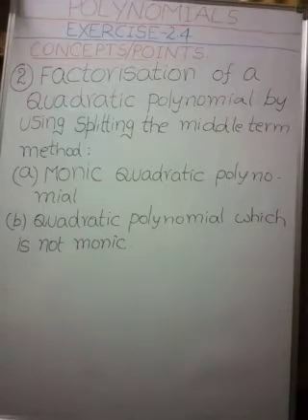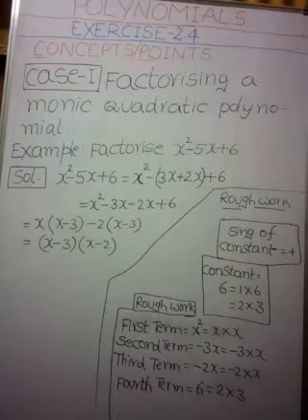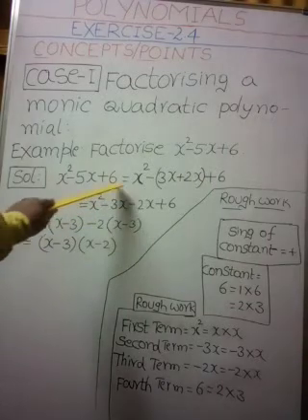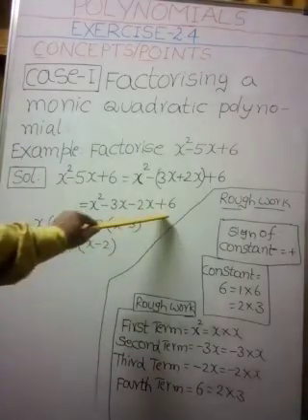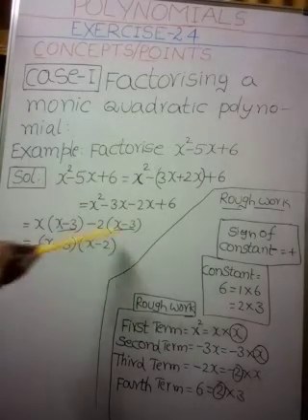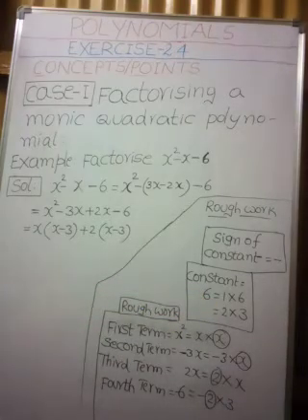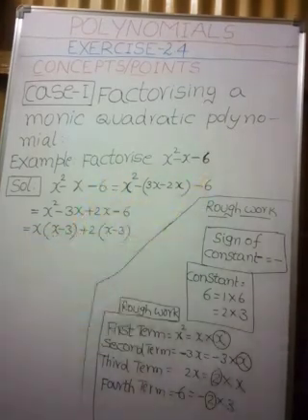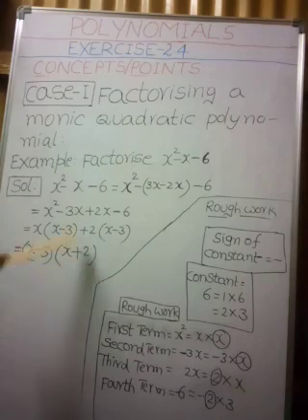9th - EX - 2.4 - CONCEPTS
POLYNOMIALS - EXERCISE - 2.4 - CONCEPTS